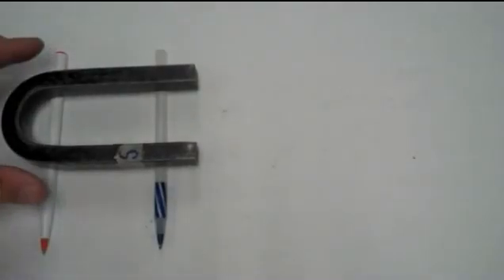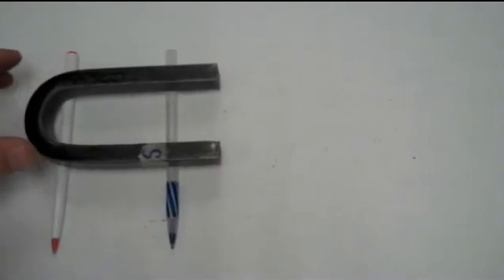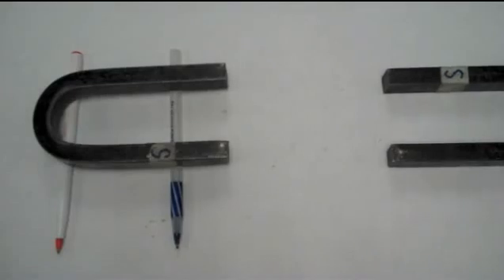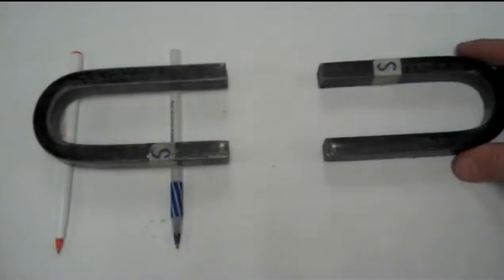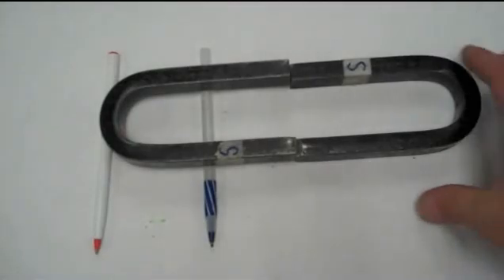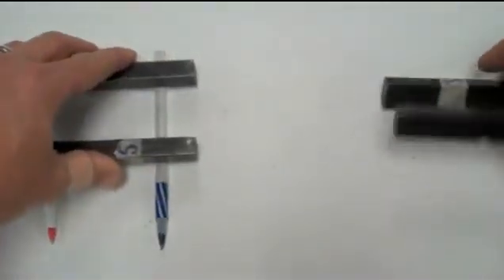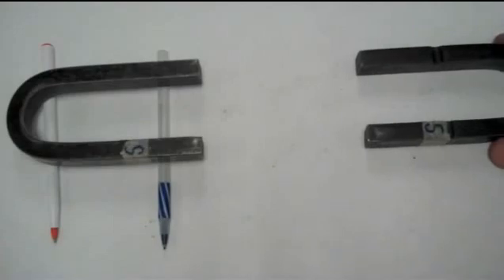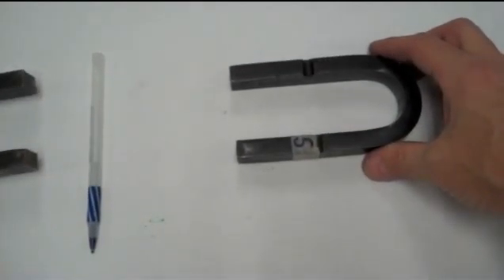magnetic poles attract repel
A demonstration of the attractive and repulsive forces of magnets